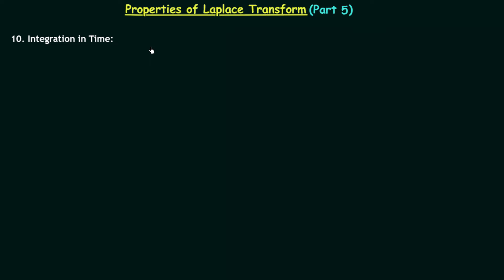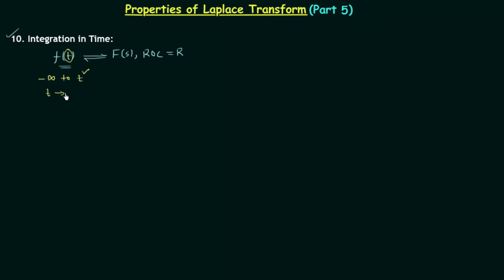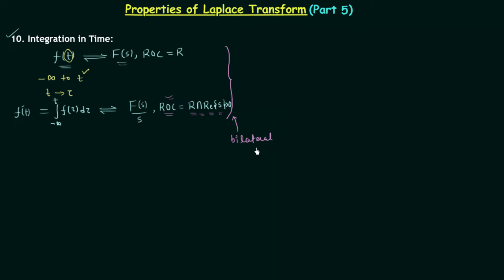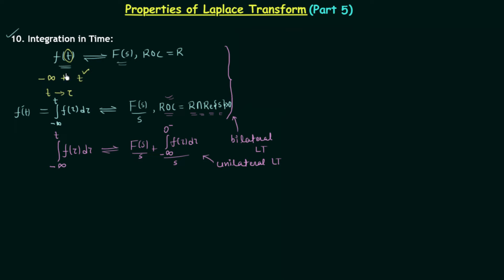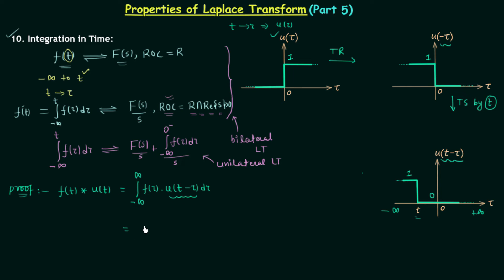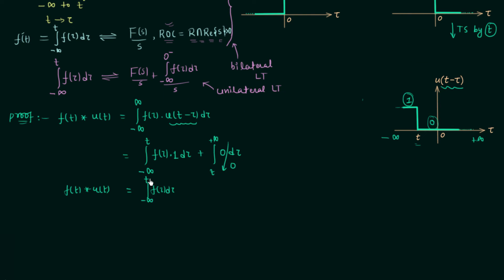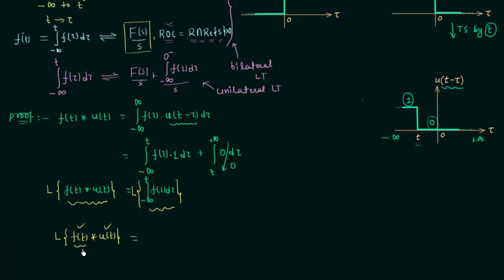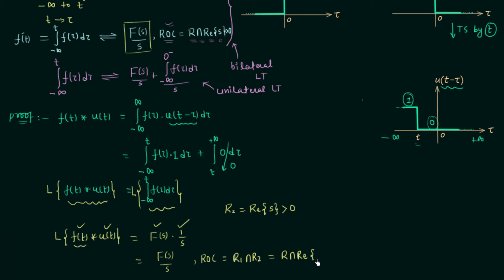Properties of Laplace Transform (Part 5)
Signal & System: Properties of Laplace Transform (Part 5)
Topics discussed:
1. Integration in time property of Laplace transform.
2. Proof of integration in time property of Laplace transform.